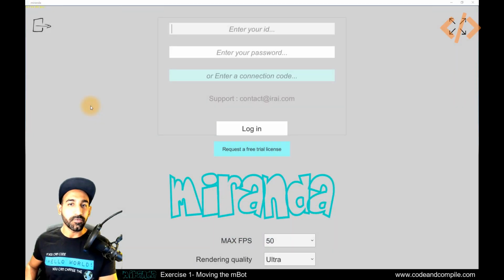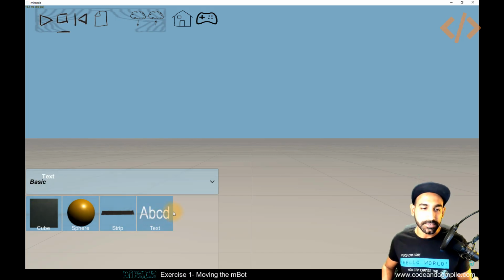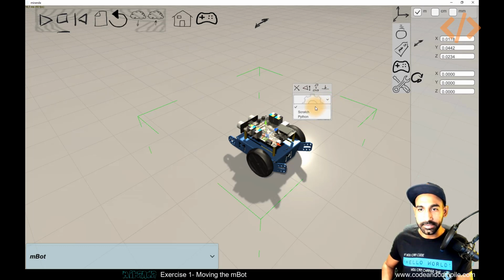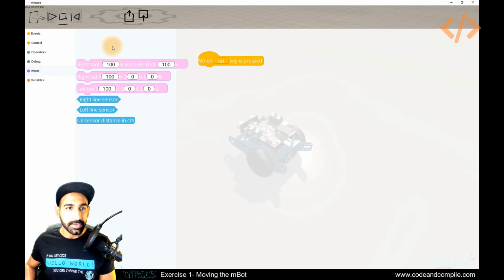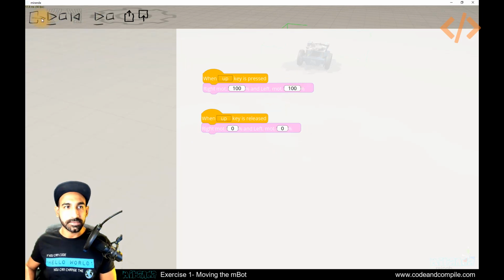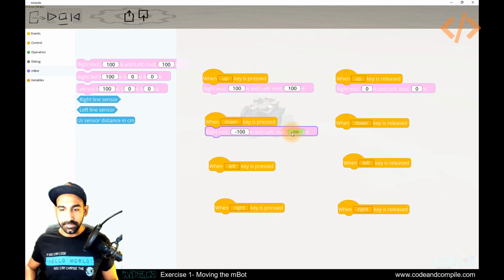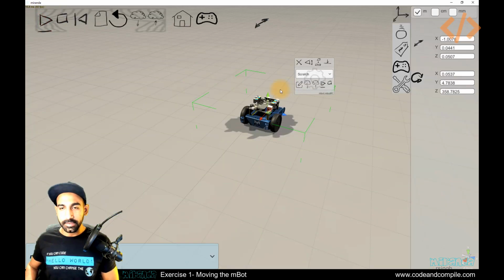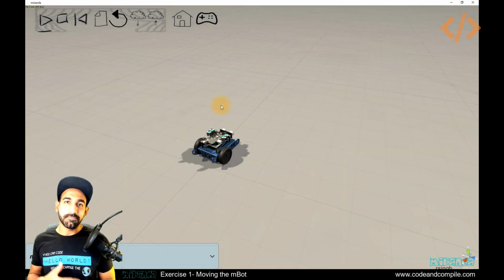Miranda Exercise 1 - Moving the mBot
Cheers,
Rajvir Singh